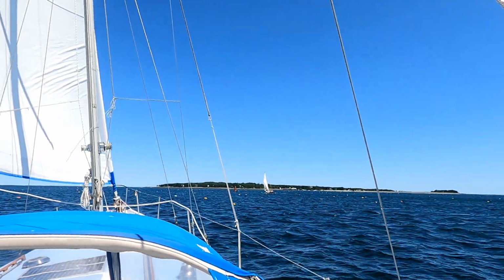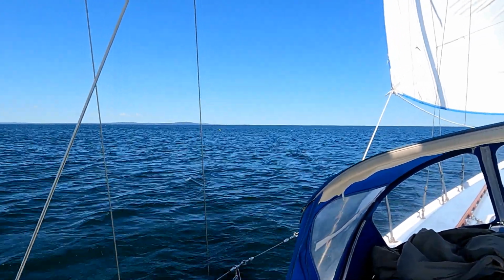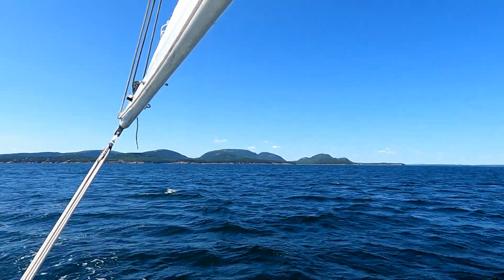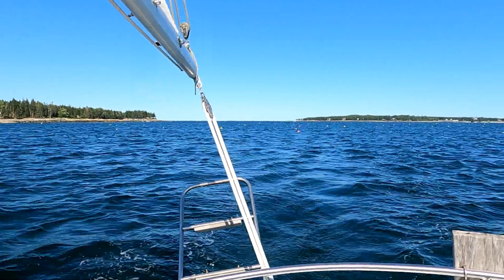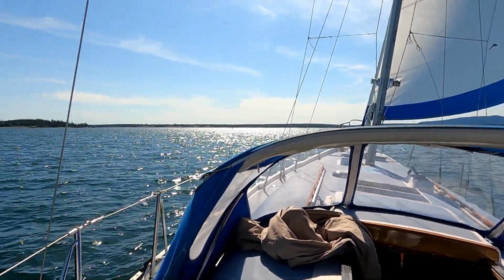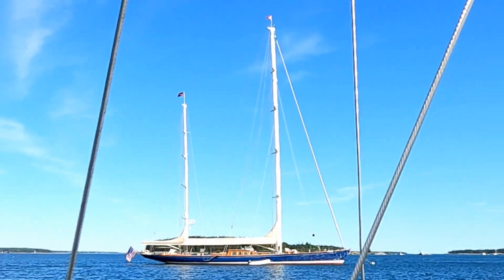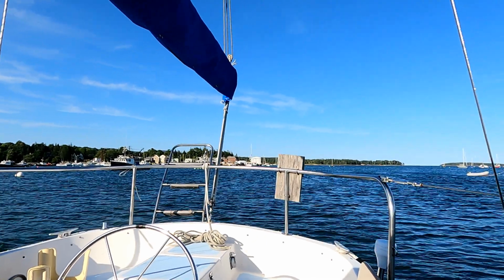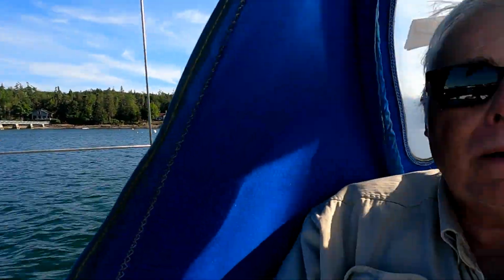Sailing East of Mount desert Island, Maine - July 10, 2022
In this video we sail east of Mount Desert Island to enjoy a bit of open ocean sailing on a beautiful July day.  On the way back in we cruise past a small sailboat that summers here to show you what sort of boats there are around here.